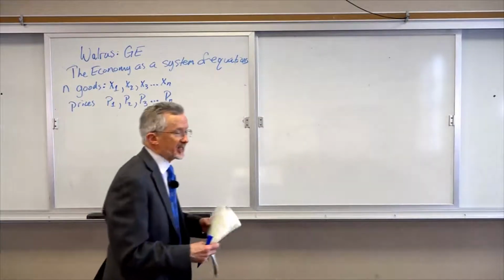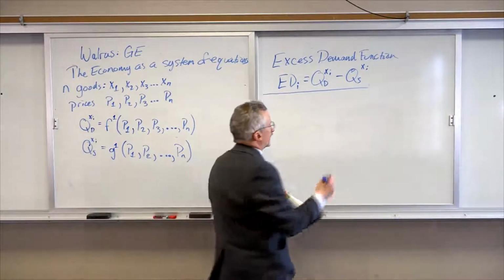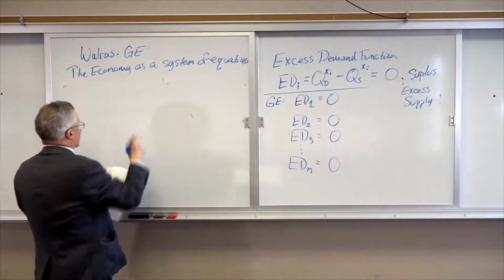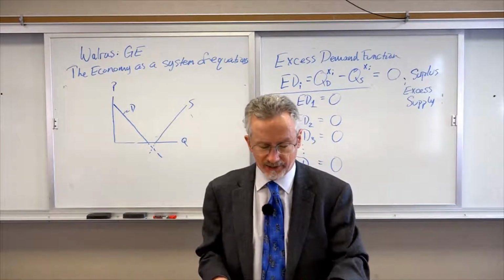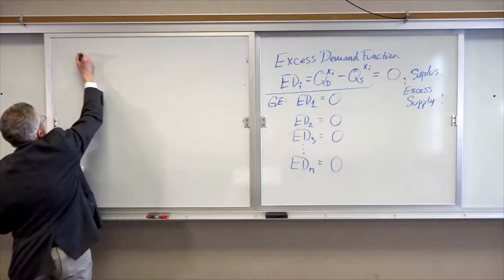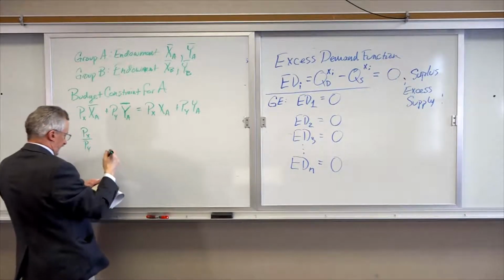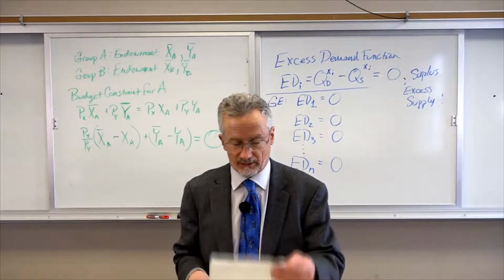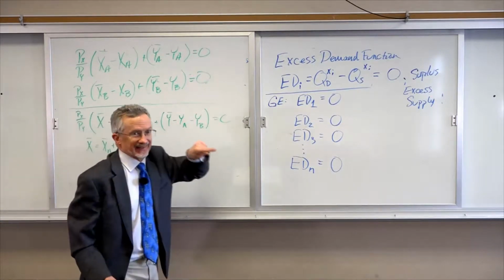HET II Walras Part 2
History of Economic Thought II.  Leon Walras develops the idea of an economy in general equilibrium.  In Part 2 of our series on Walras, economist Charles N. Steele shows how Walras builds his general equilibrium model by developing the excess demand function for each good.  He then uses this to develop one of Walras' most important results, Walras'Law.